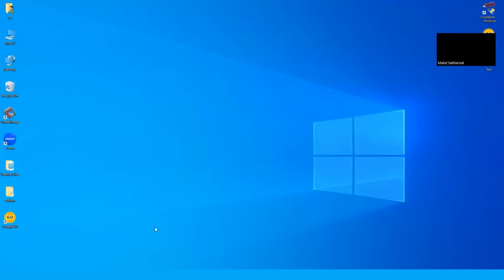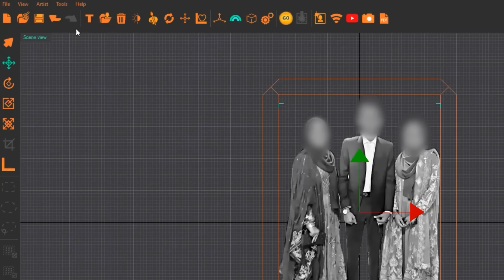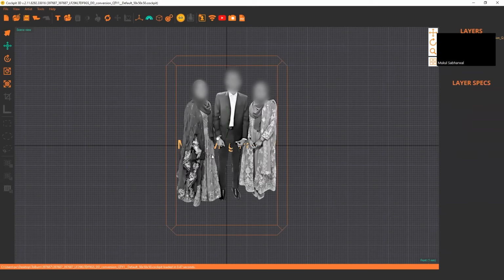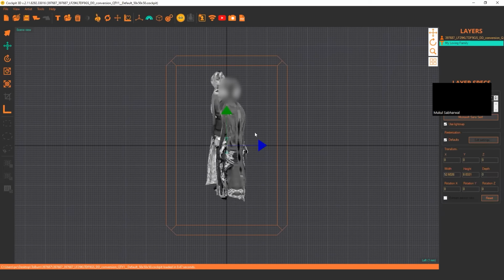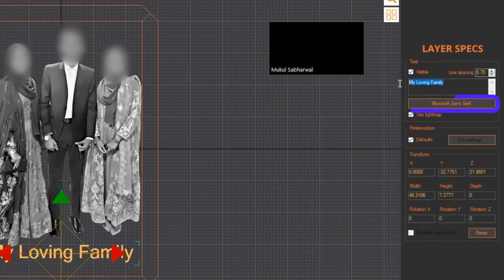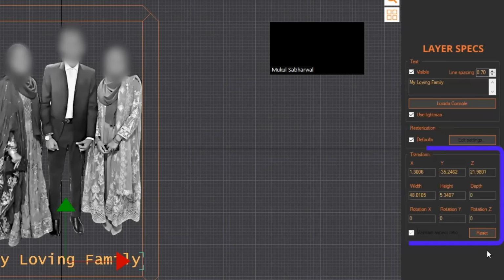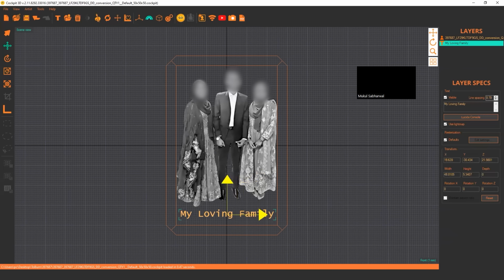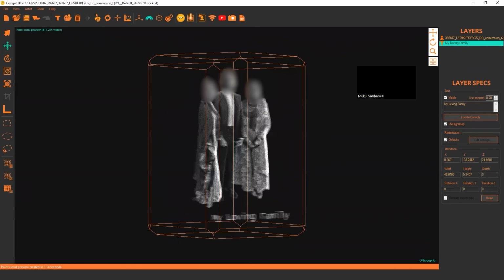How to Use the Laser Software | STEP 5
Welcome to the fifth step in our laser software tutorial series! In this video, we'll show you how to add text to your laser engraving project using Cockpit3D. Adding text is a great way to personalize your project, so we'll walk you through the steps of adding text to your file, selecting sizing options, and positioning your text in the design.

Follow: @riyazdatoo_official.